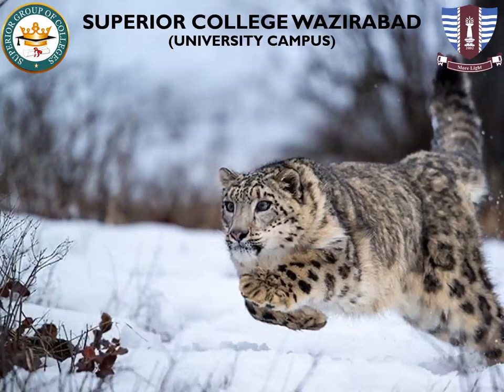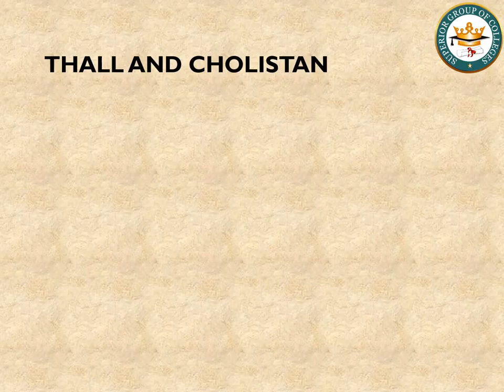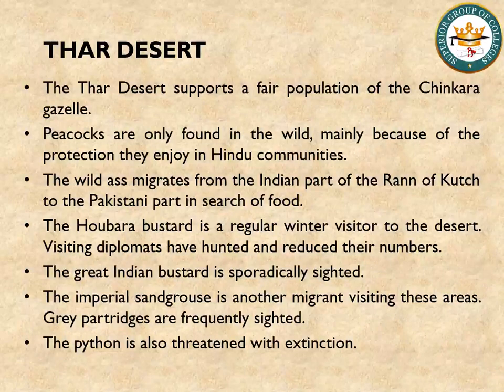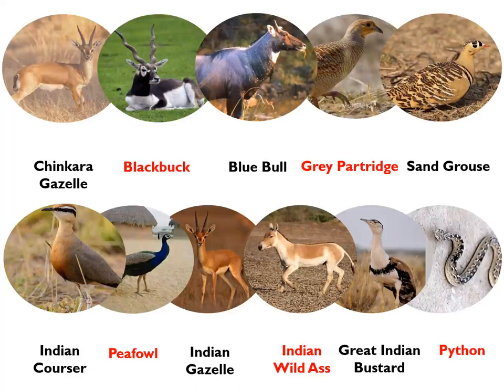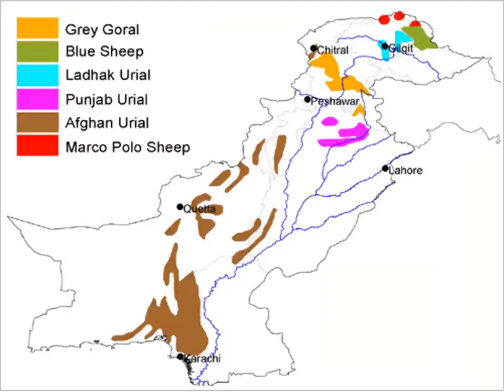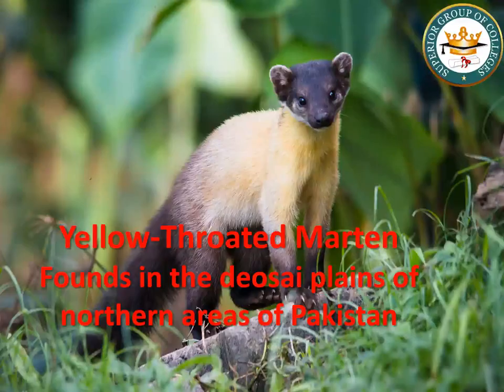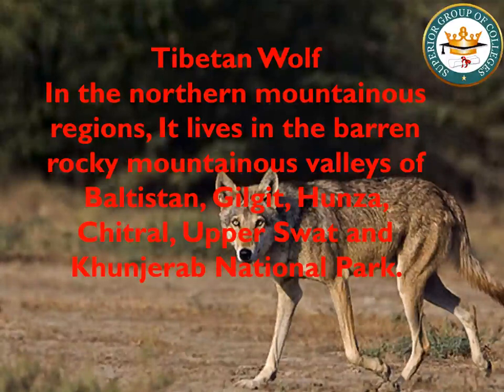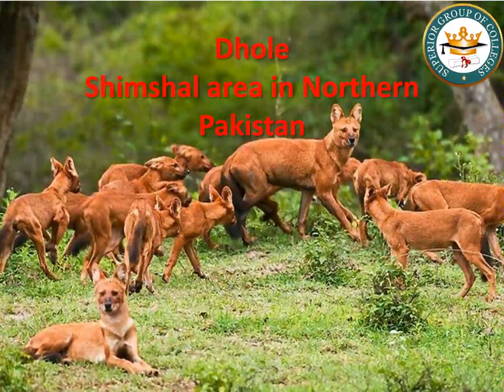Wildlife of Pakistan, MSc IV, Lecture # 02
Instructor: Aleena Naeem
Class:  MSc (Zoology) 4th Semester
Subject: Wildlife of Pakistan (ZOL-652)
Lecture # 2
Topic: Existing Wildlife of Pakistan (Deserts + Provinces)
Superior College Wazirabad (University Campus)